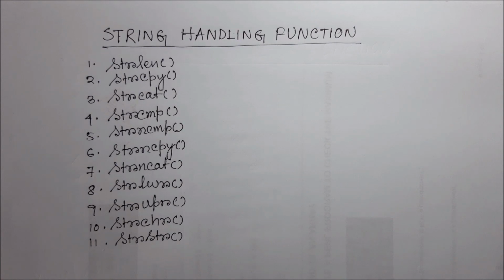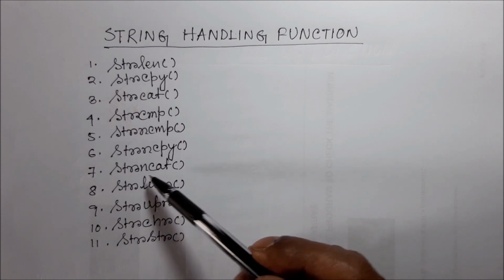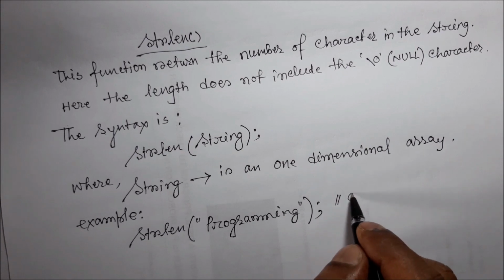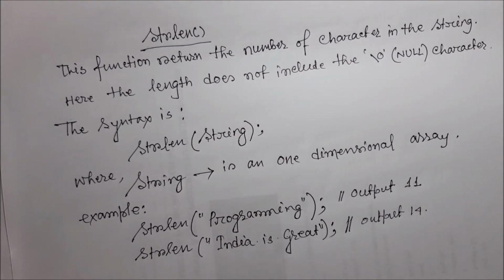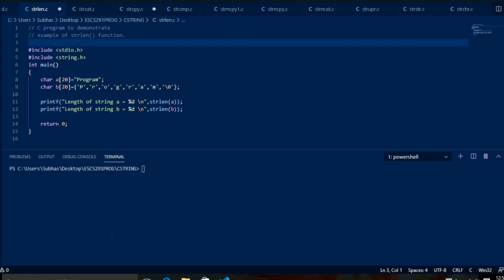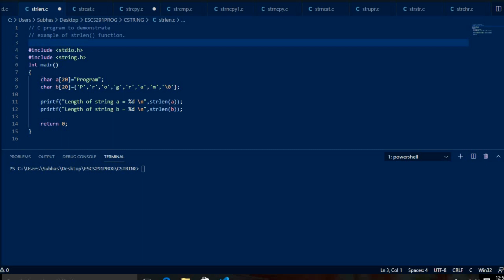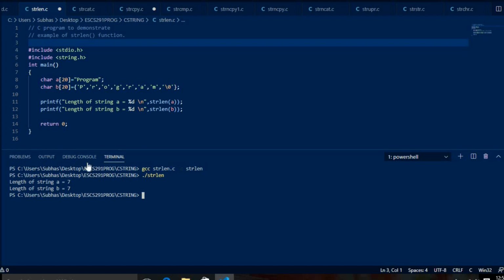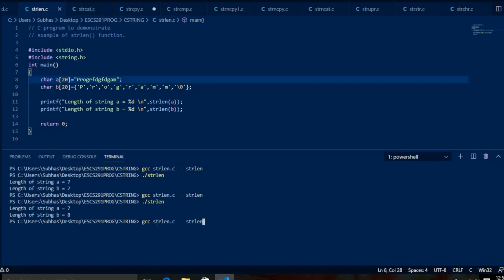STRING HANDLING FUNCTION-strlen()